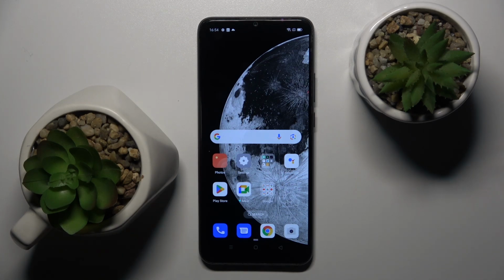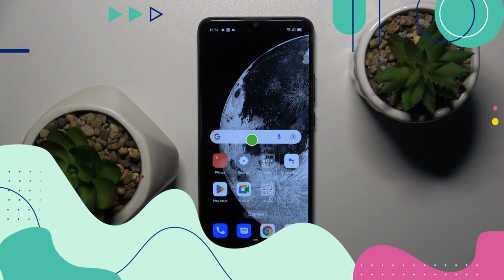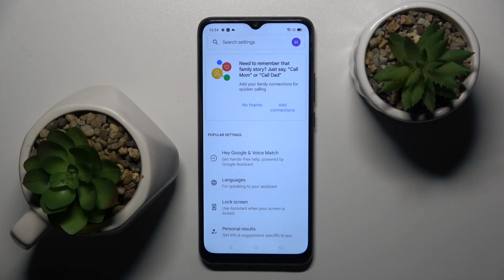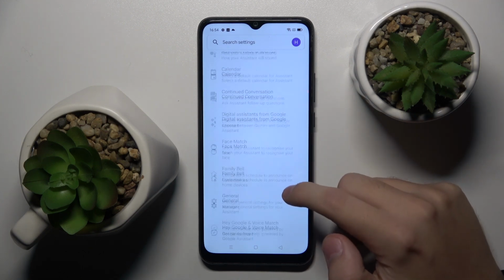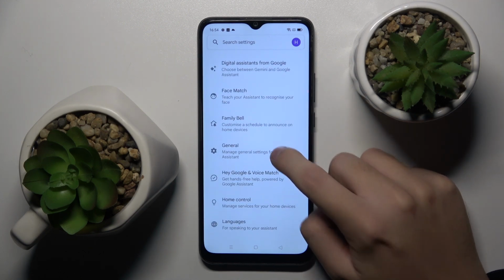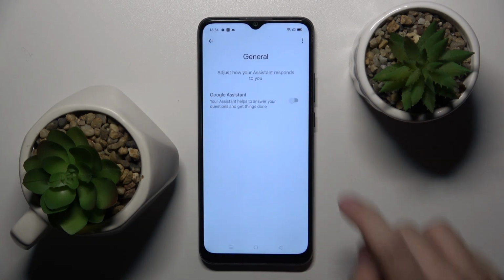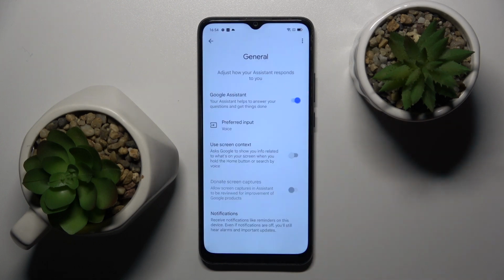OPPO A15s: How to Enable Google Assistant for Smart Voice Commands?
In this tutorial, we’ll show you how to enable Google Assistant on your OPPO A15s to unlock the full potential of voice commands. With Google Assistant, you can set reminders, check the weather, send messages, and much more—all hands-free.

How can you enable Google Assistant on your OPPO A15s?
How to set up Google Assistant and train it to recognize your voice?
How to customize Google Assistant settings for a personalized experience?

Activate Google Assistant on your OPPO A15s and enjoy the convenience of smart voice control at your fingertips!